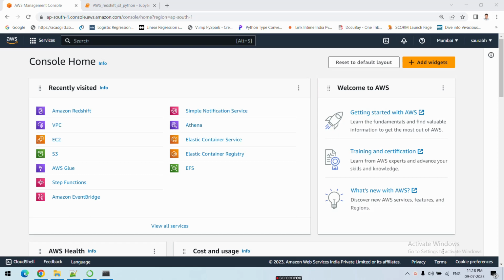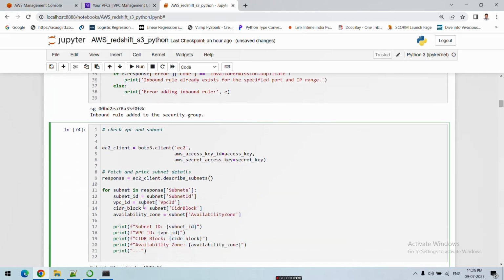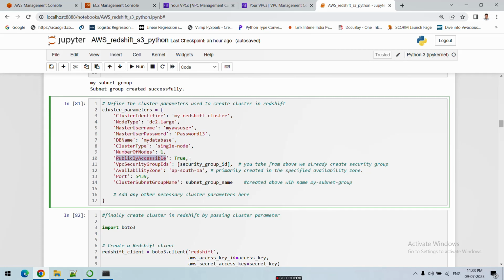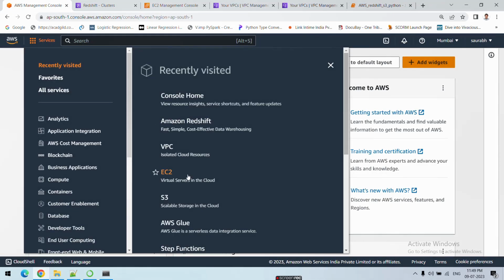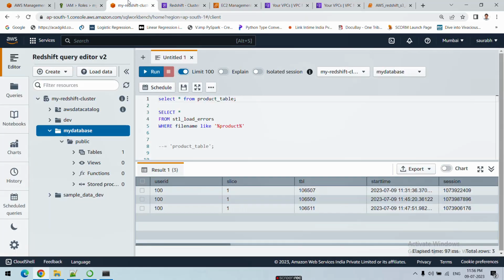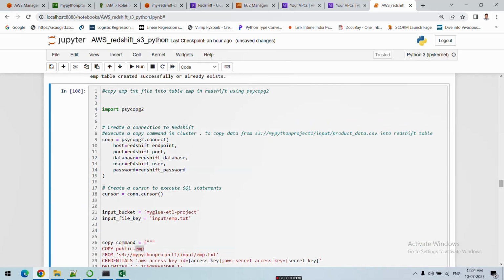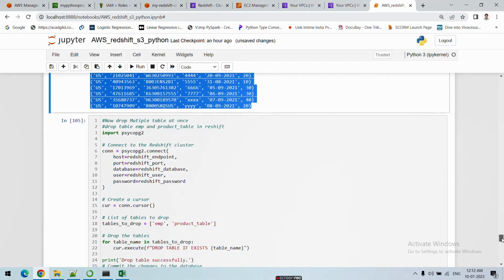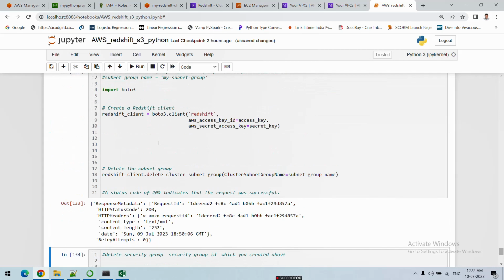Create Redshift Cluster and Load Data using Python| Connect redshift using Python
AWS Redshift connects with Python and Create Cluster using Python jupyter notebook.
Load data from s3 into redshift using python

This video really important for who want to connect with redshift using python boto3 and applied various operation like create cluster, create redshift table and upload data from s3 bucket.

you should have only AWS access key and secrets key  and VPC ID and IAM ROLE.
rest of work done by script.  you don't need to create cluster manually.

Below topics we covered in this video.
1.create security group for redshift using python
2.create subnet group for redshift using python
3.create redshift cluster using python
4.used pg8000,psycopg2  connect with redshift using python
5.create table in redshift using python
6.load data into table using copy command by python
7.drop table using python
8.delete redshift cluster using python
9.delete security group and subnet group using python

AWS GLUE ETL AND REDSHIFT RELATED DATA ENGINEERING VIDEOS.
(Create Redshift Cluster and Load Data using Python)
(AWS Glue ETL with Python shell |Read data from S3 and insert Redshift)(Not using Pyspark with glue)
(AWS GLUE Complete ETL Project Demo| Load Data from AWS S3 to Amazon RedShift)(Data engineer Project)
(Redshift using Python| Load and insert and copy data into redshift using psycopg2 )
(Aws Redshift tutorial |Amazon Redshift Architecture | Data Warehouse Concept)
(Building ETL Pipeline using AWS Glue and Step Functions)
(AWS GLUE CRAWLER TUTORIAL with DEMO| Learn AWS GLUE)
(AWS GLUE CONCEPT|GLUE DATA CATALOG|GLUE TUTORIAL)